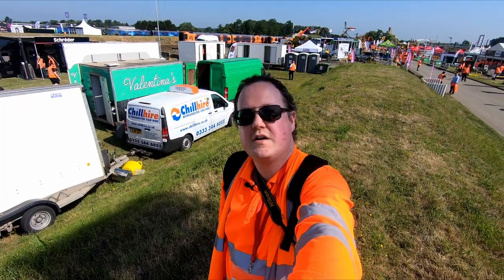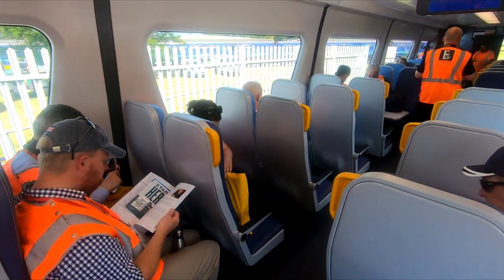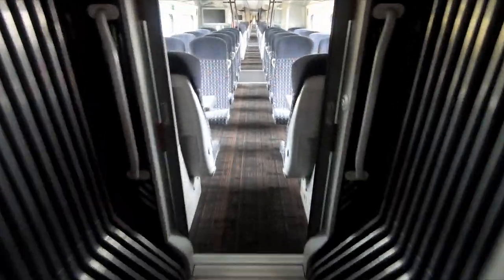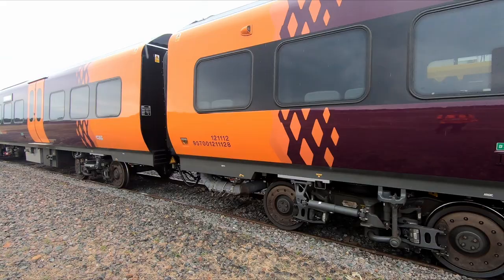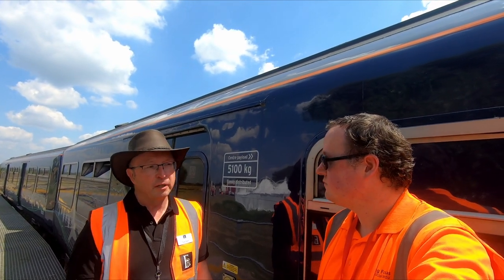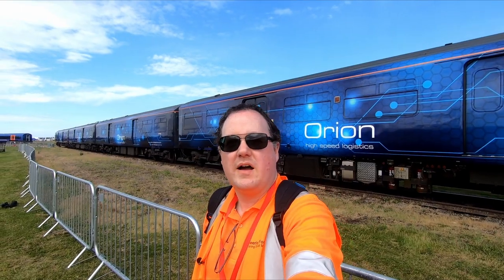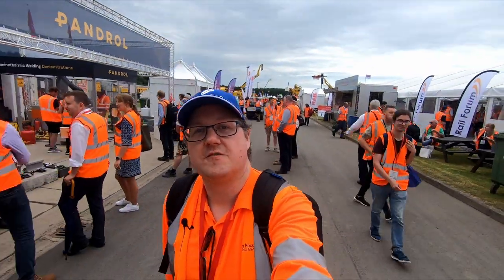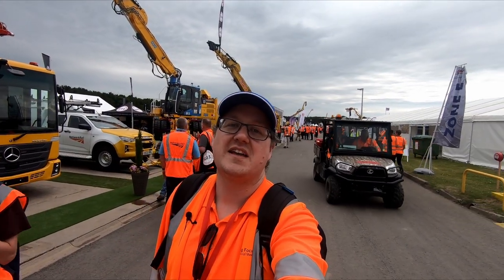Rail Live 2022 Rolling Stock Highlights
Rail Live 2022, rolling stock highlights, featuring the Revolution VLR, Class 196, Swift and Orion freight vehicles and The HydroFlex, hydrogen powered EMU.

02:10 Revolution VLR
04:10 GBRf Class 69
05:00 WMR Class 196
08:00 Eversholt Rail Swift freight
12:15 Poterbrook Orion freight
13:30 HydroFlex

Engineering Focus Youtube
Engineering, transport and construction - news, features and photography: